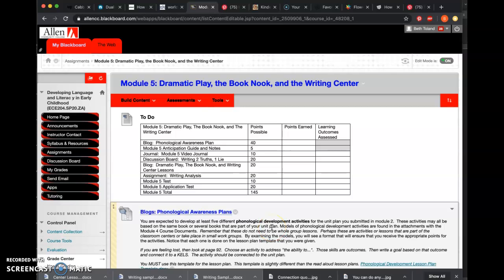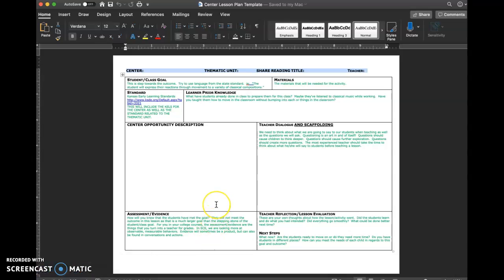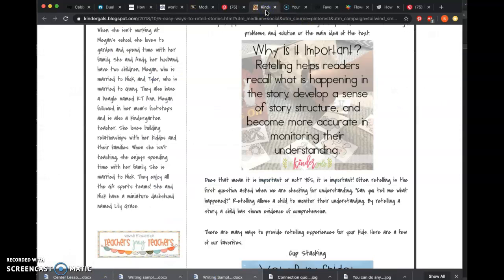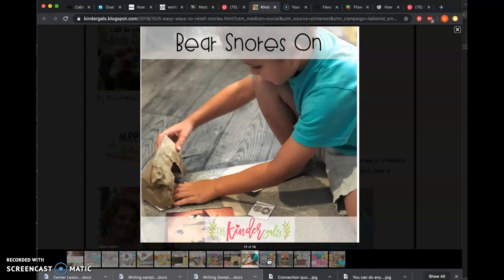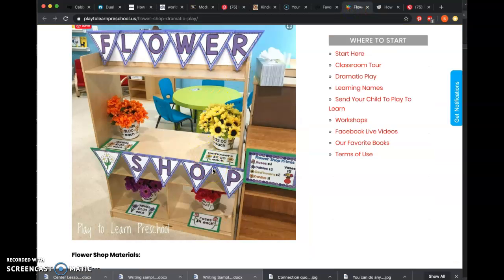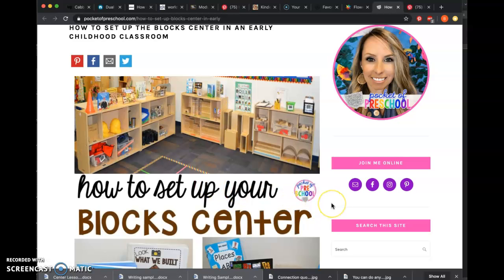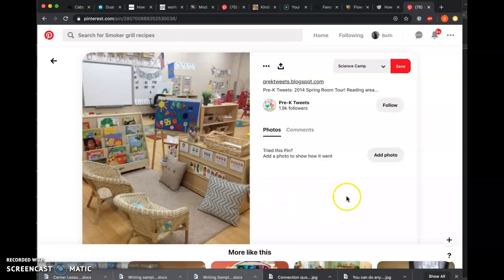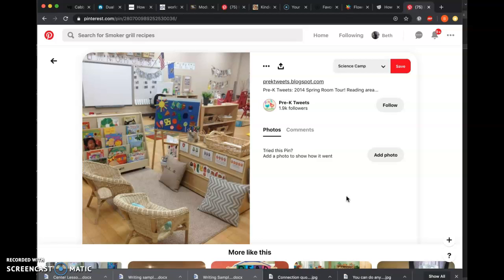ECE204 Module 5 Center Lesson Plans